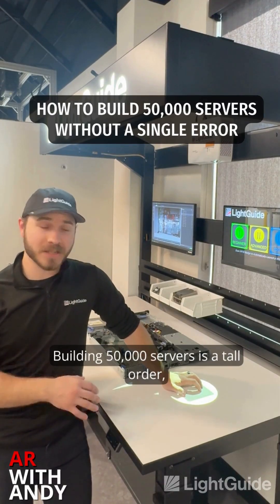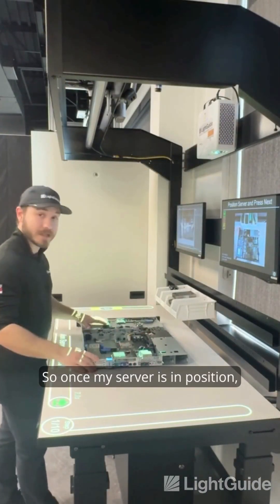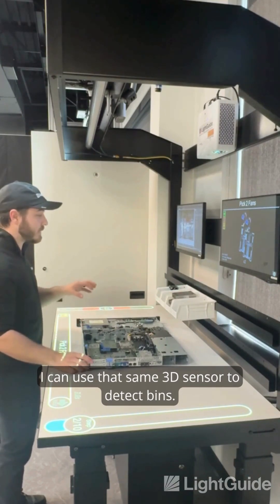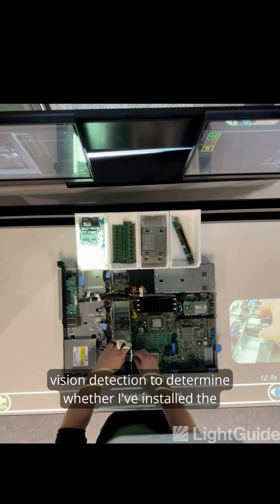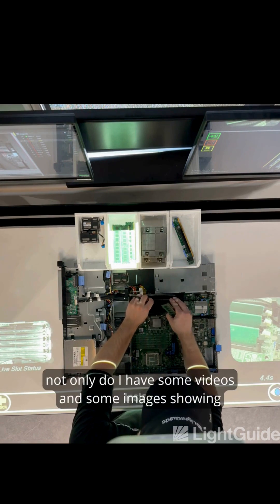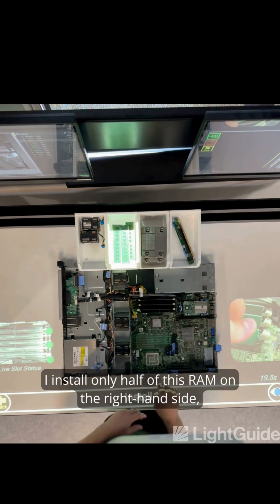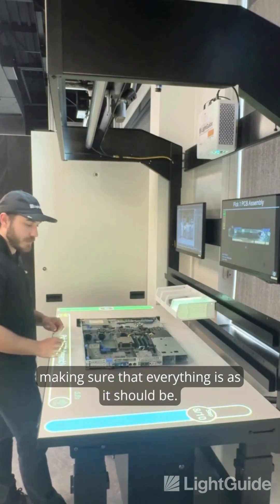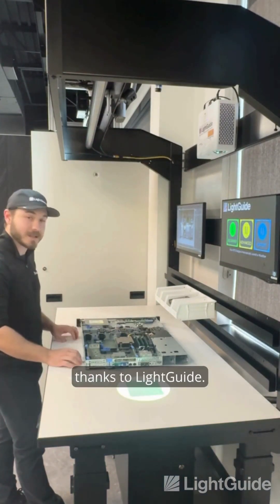Error Proofing High-Variation Server Assembly with AR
What if you could completely error-proof high-variation processes? Andrew Brumar shows how LightGuide brings standardization and quality to high-mix server assembly operations by eliminating guesswork, reducing training time, and preventing defects.